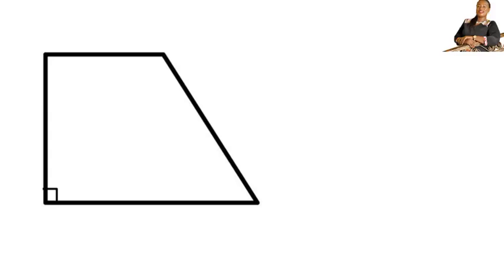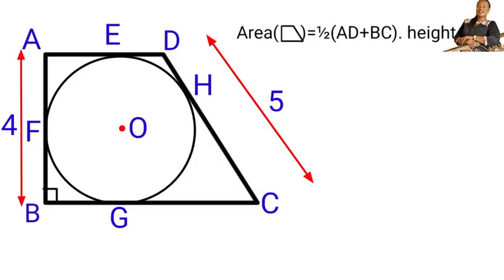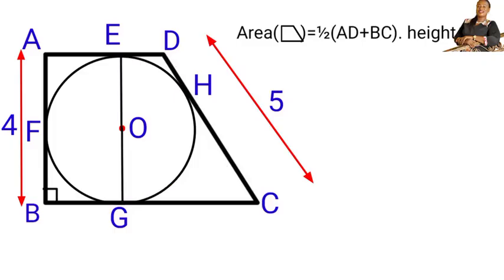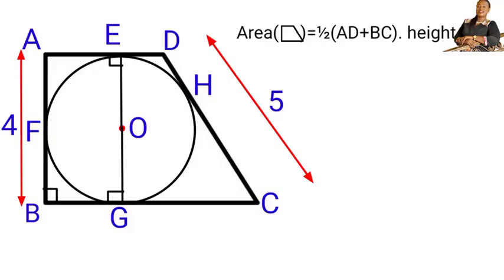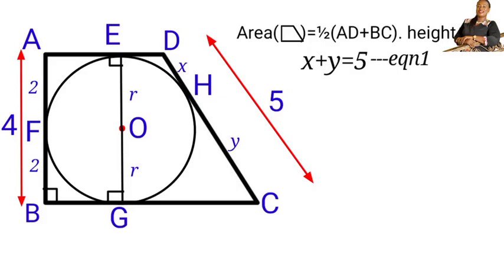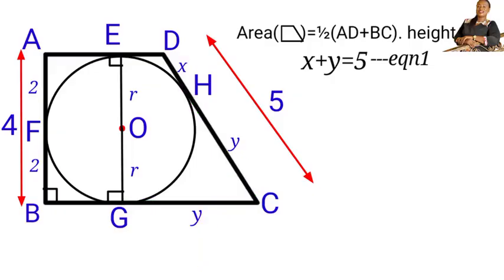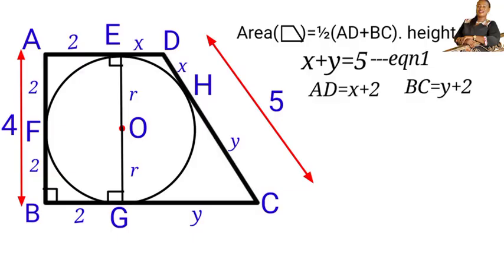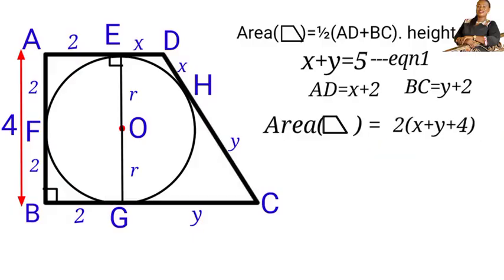98% failed this nice Geometry question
Can you calculate the area of this trapezoid